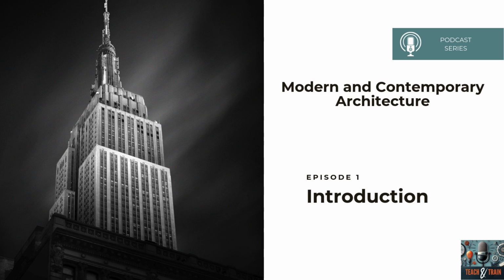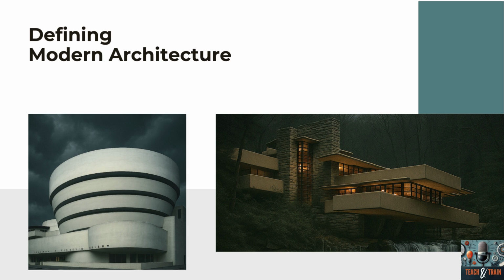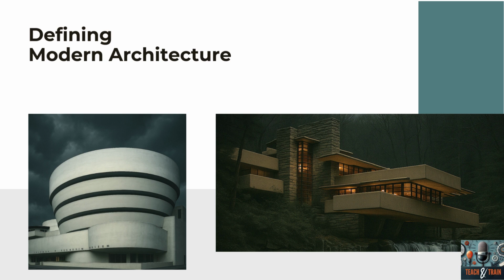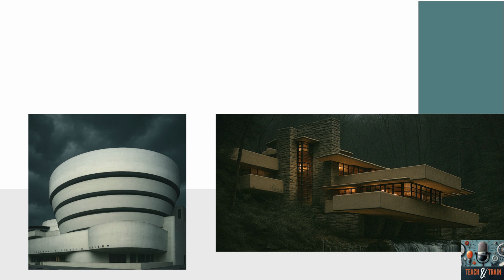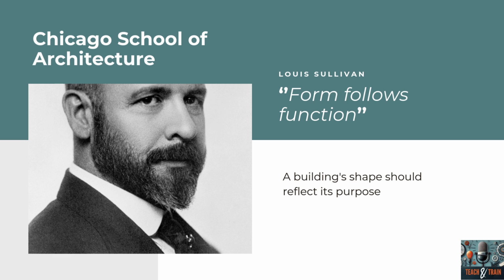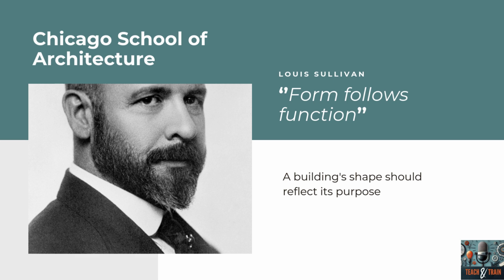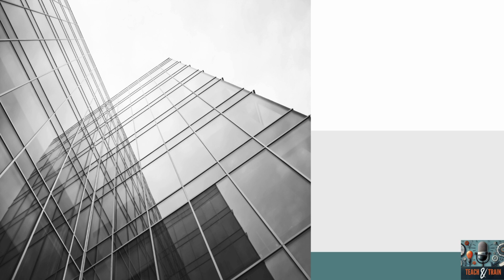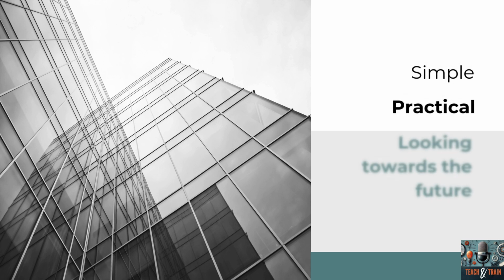EPISODE 1 - INTRODUCTION to Modern Architecture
Welcome to the first episode of our podcast series exploring the fascinating world of architecture. Today, we embark on a journey to understand a movement that fundamentally reshaped our urban landscapes and the very way we conceive of buildings: Modern Architecture. We'll explain its main features and how it influences architecture everywhere, even in small towns where most of us live.